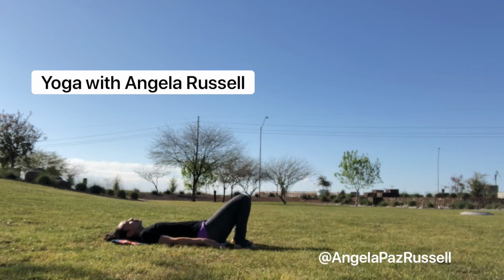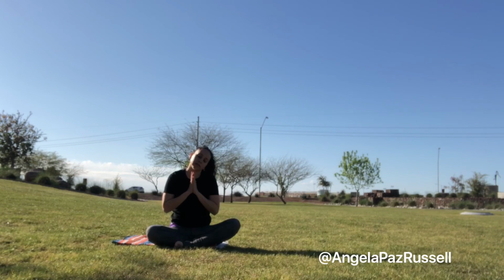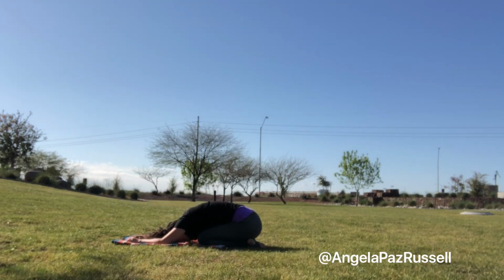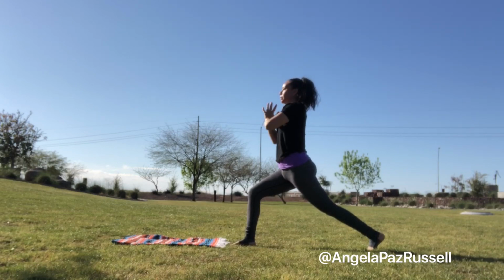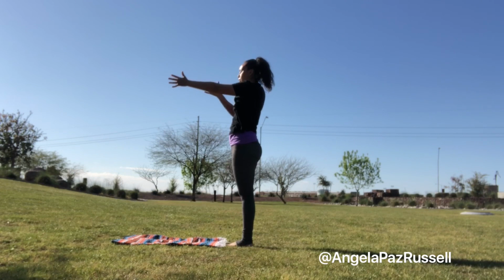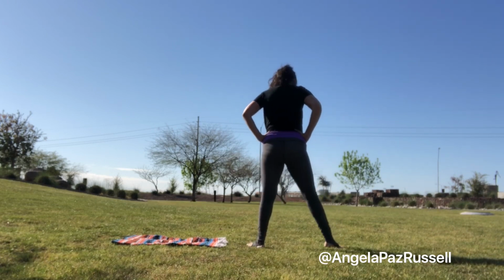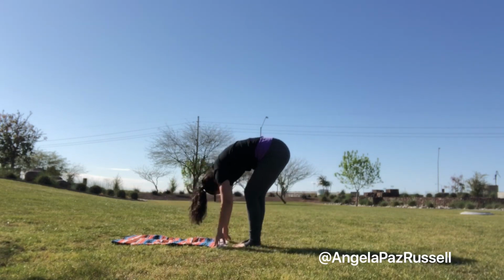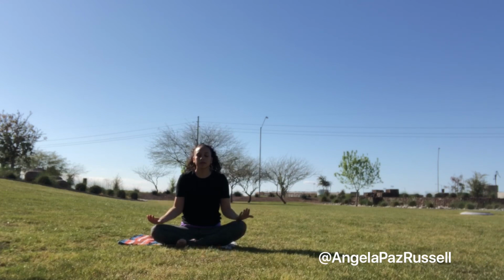27 minute Yoga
Yoga practice focus on hips and lower body